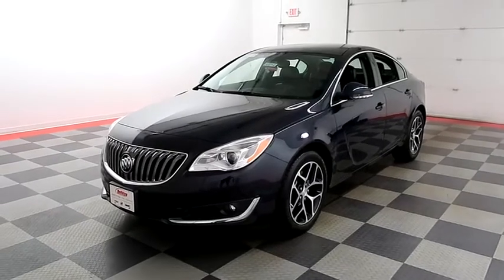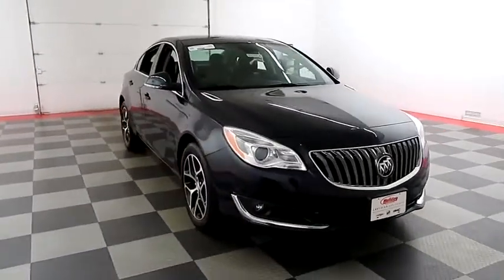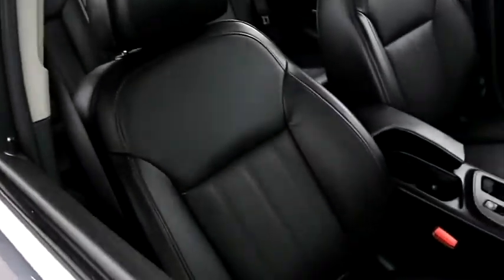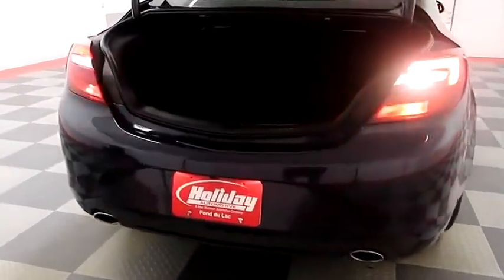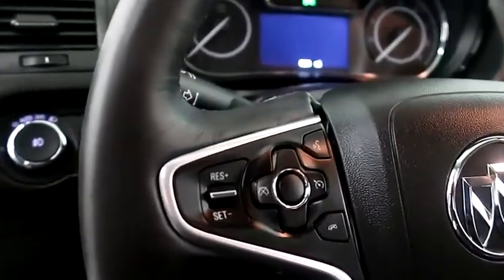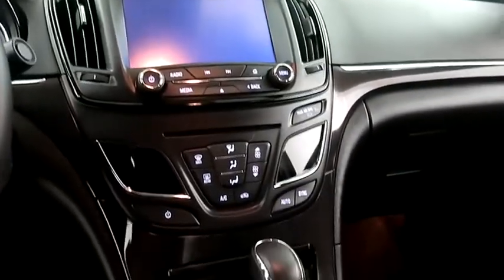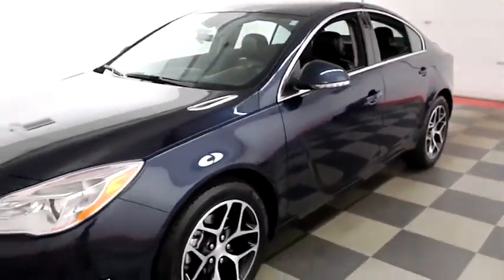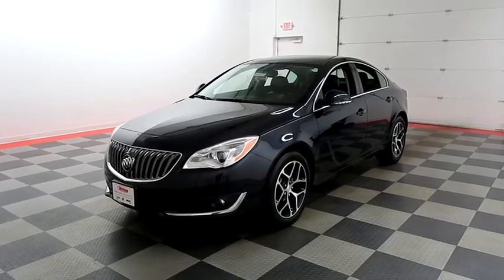2017 Buick Regal 18B135A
2017 BUICK REGAL Fond du Lac, WI
Stock# 18B135A

Holiday Automotive
321 N Rolling Meadows Dr. Highway 41 and Highway 23

2.0L 4, Regal 2WD Sport Touring, Sedan, 6-Spd Auto, FWD, GM Certified. One Owner, Clean Title History, Rear View Camera, Leather-Appointed Heated Front Bucket Seats, Split Folding Rear Bench Seat, 18  Aluminum w/Black-Painted Pockets Wheels.